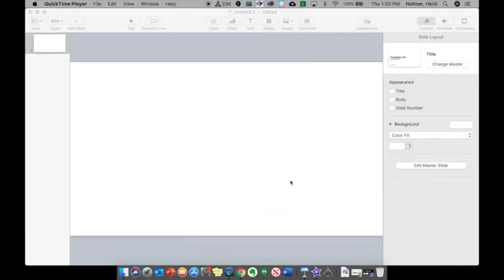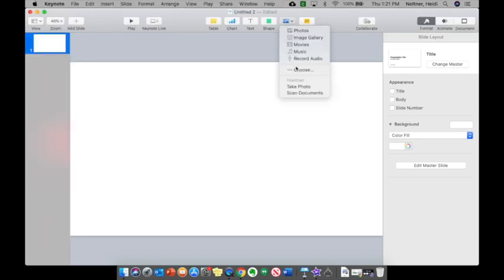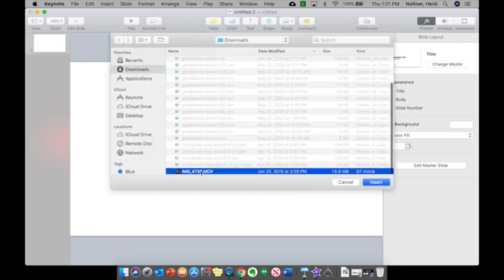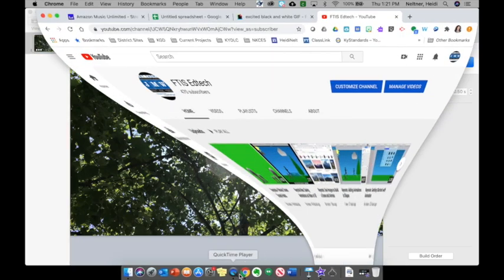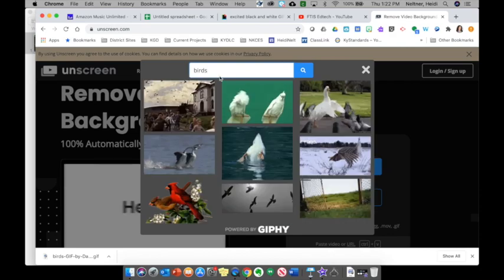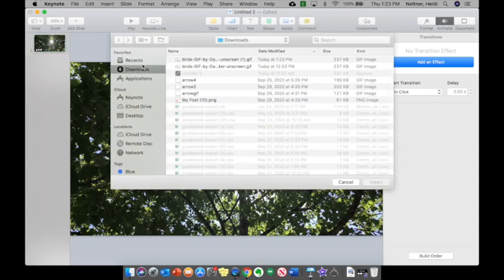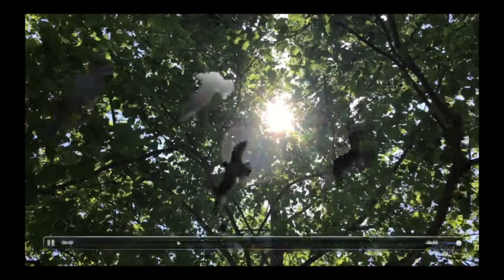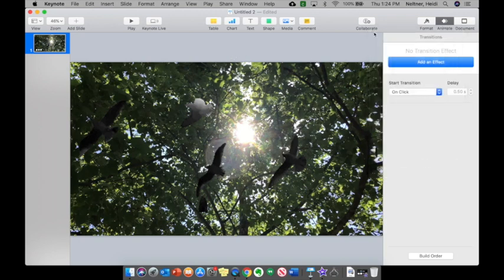Keynote: Animate with Video and Gifs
See how to use video and gifs with the background removed to create animations in Keynote.